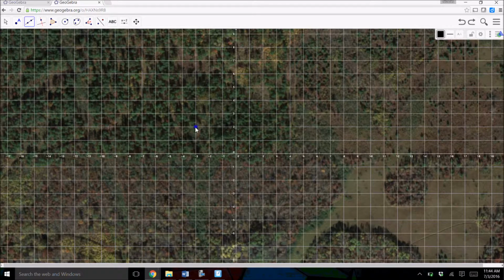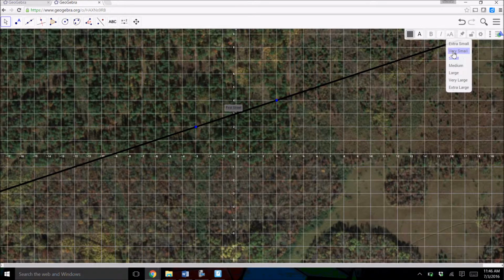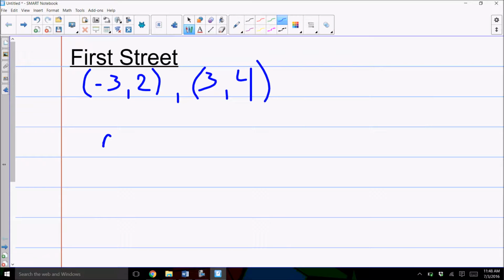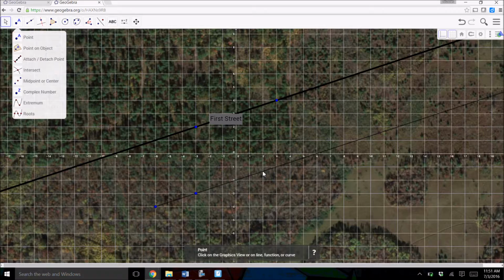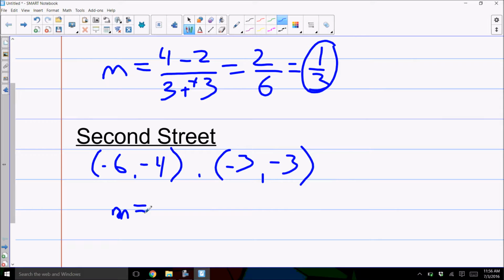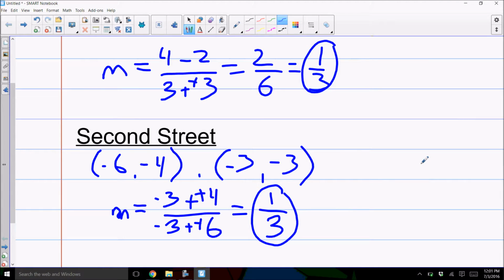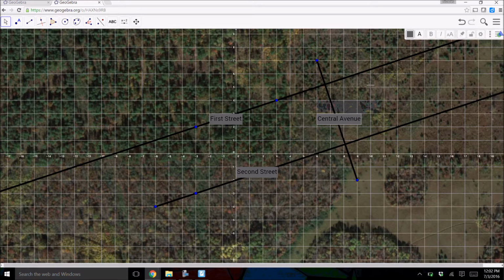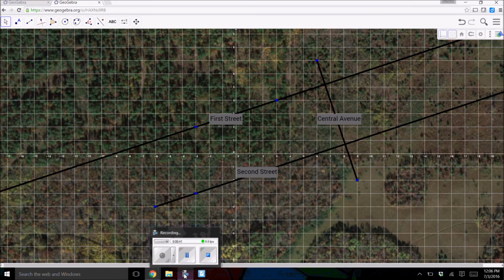City Planning Project - Part 1